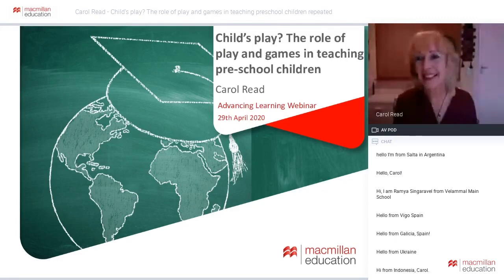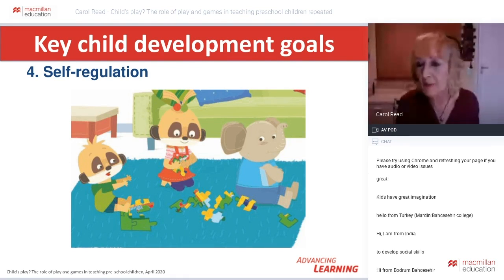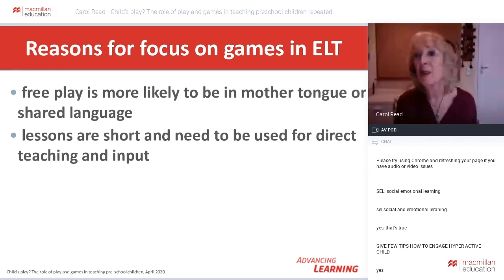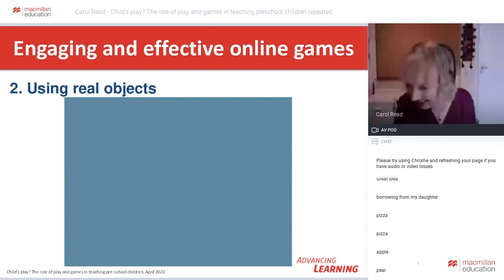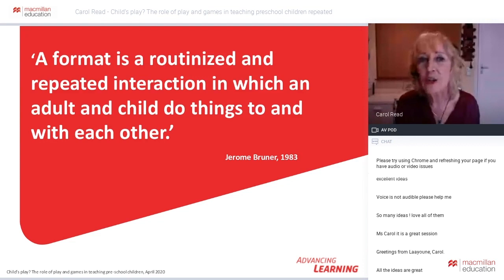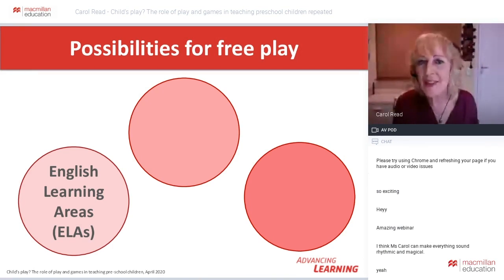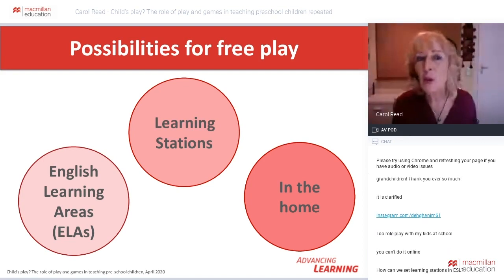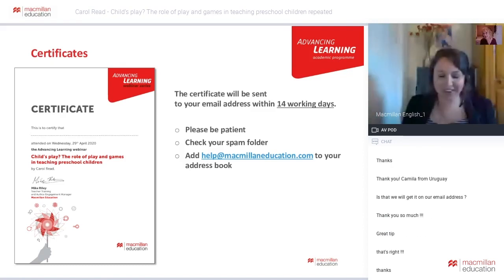Child’s play? The role of play and games in teaching preschool children [Advancing Learning Webinar]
What’s the difference between play and games? How do play and games contribute to young children’s language learning and overall development? And can they be as easy as ‘child’s play’ to set up and manage with large classes of exuberant, little people embarking on learning English for the first time? In this webinar, Carol Read explores all these questions and looks at a range of practical ideas and strategies to make the most of play and games for enjoyable and successful learning in the preschool years.